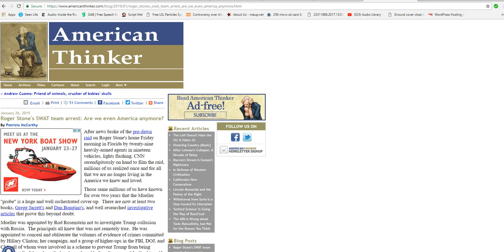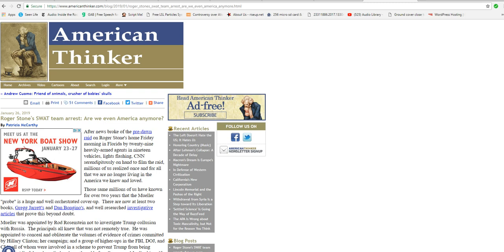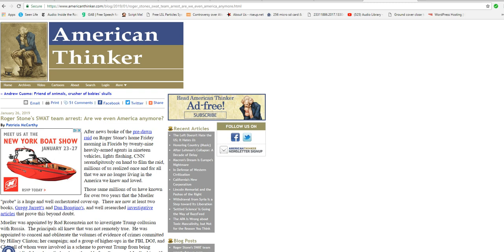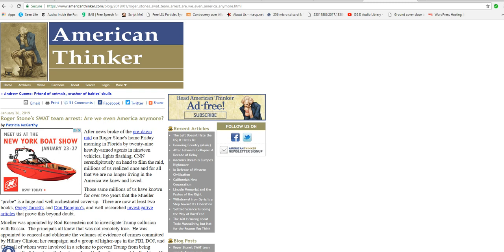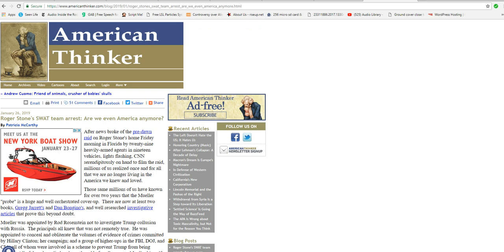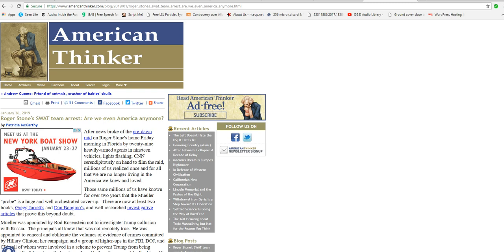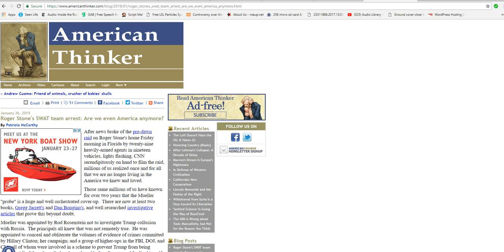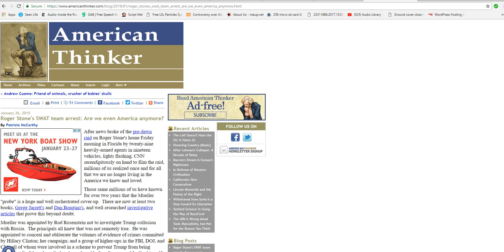Free Roger Stone, political prisoner!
In an act of pure political tyranny, Trump friend and confidant Roger Stone has been arrested and charged with 7 bogus crimes. Mueller must be removed immediately and arrested and all 29 of the SWAT team officers at a minimum must be fired and lose their pensions.